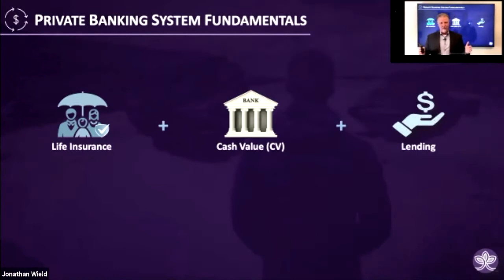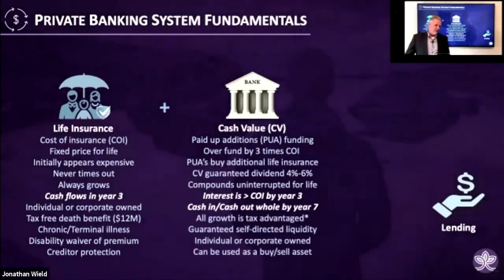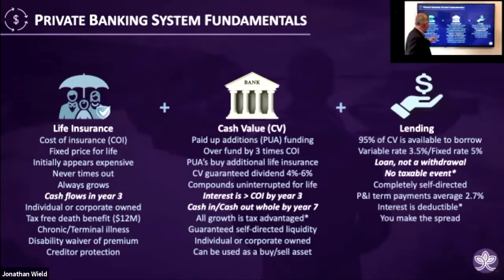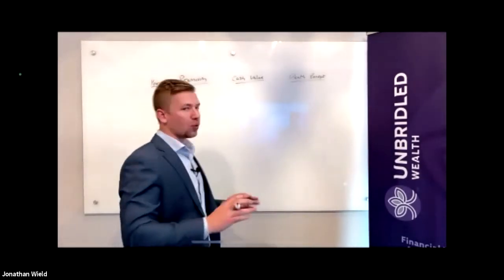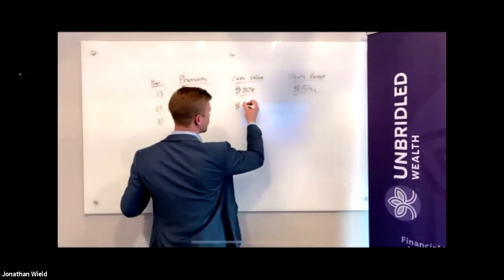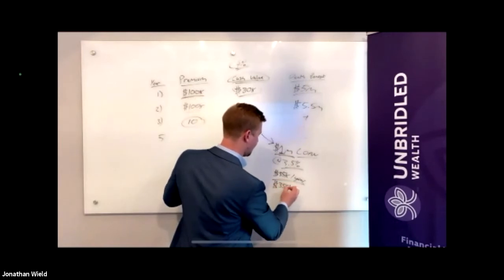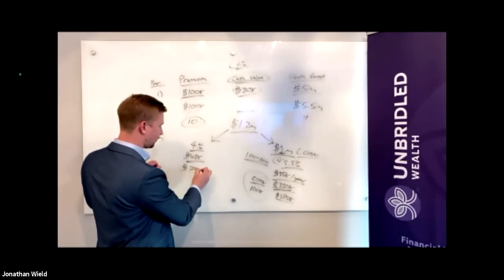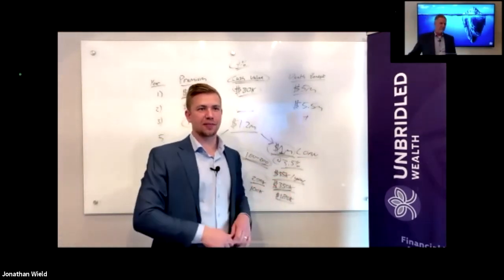IBC Concept Overview